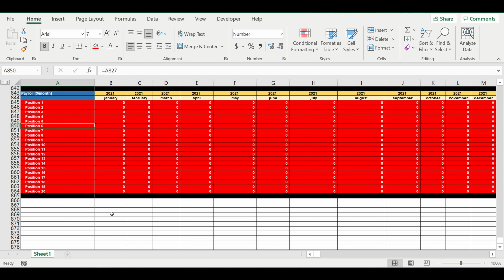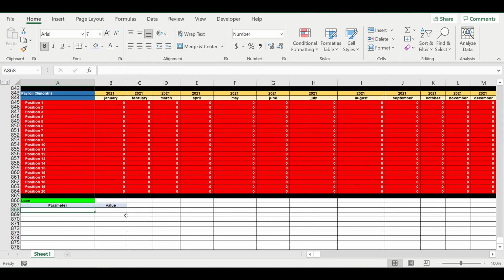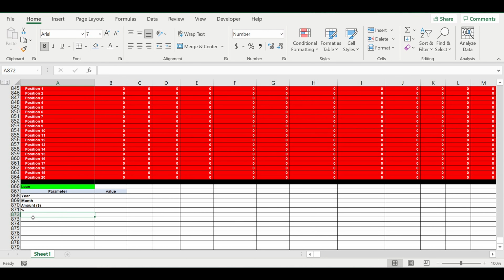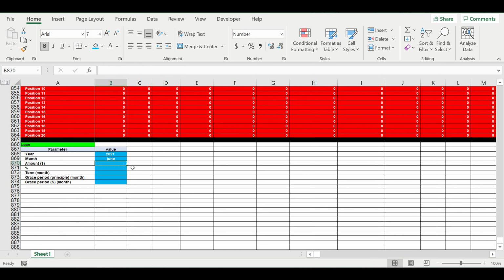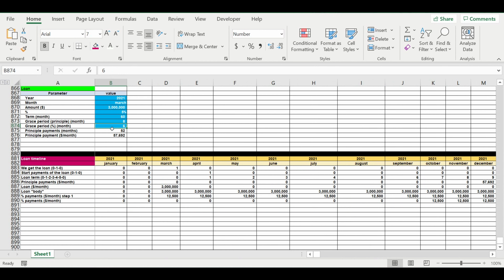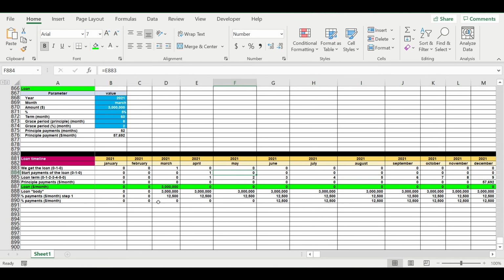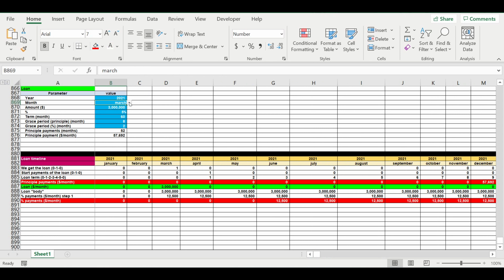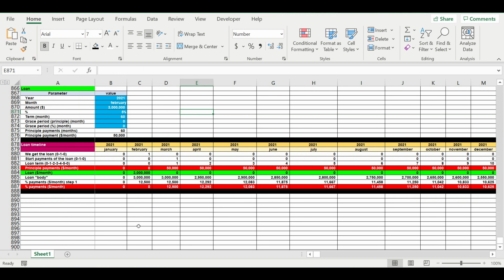Loan modeling. Part 15. Hotel financial model MS Excel tutorial. Building from scratch.